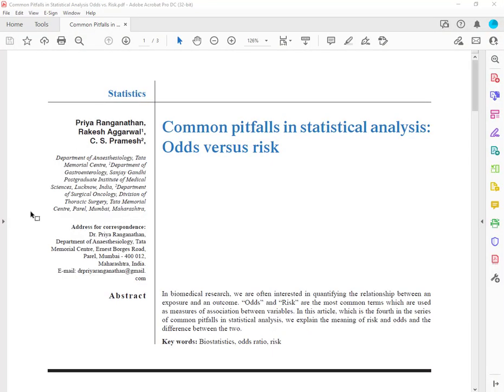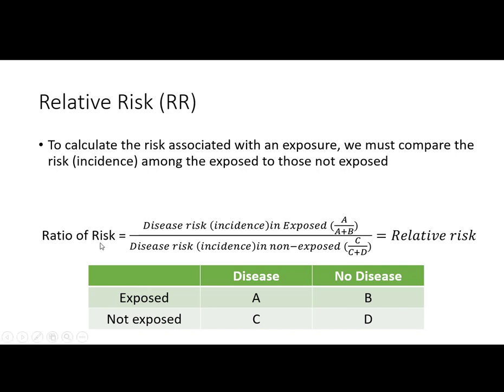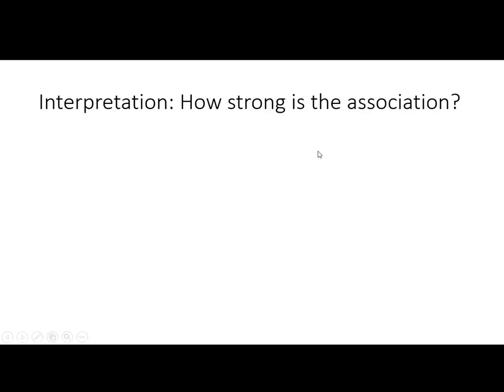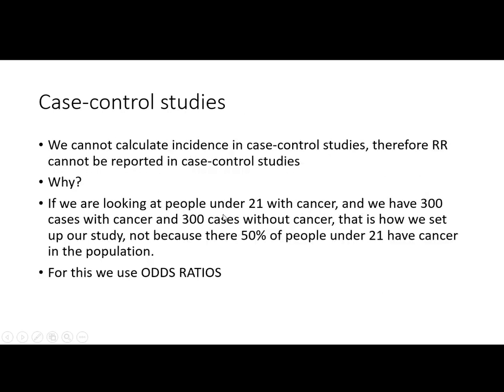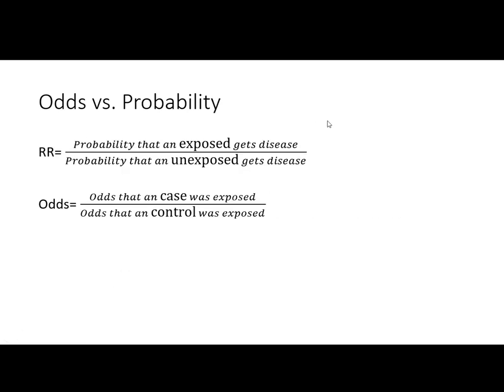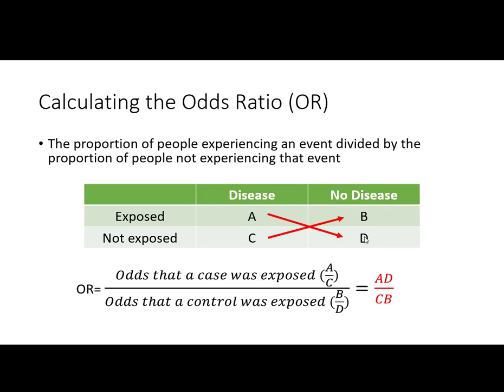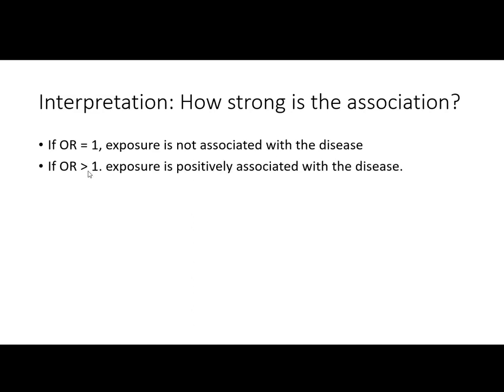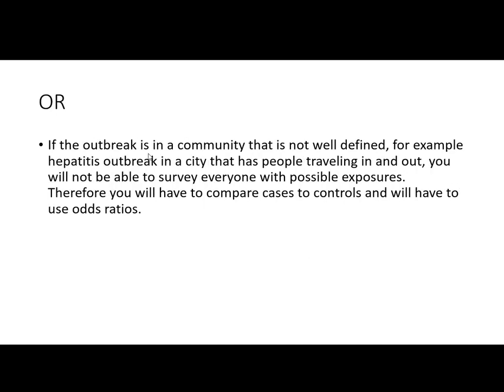Risk Ratios and Odds Ratios